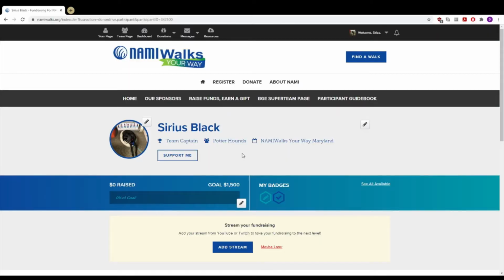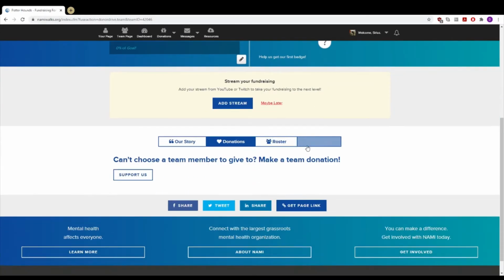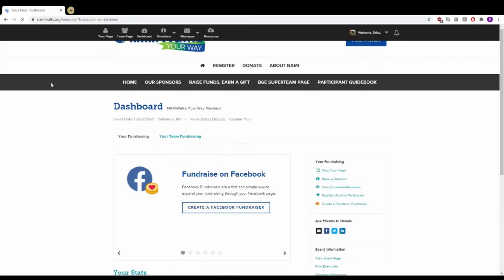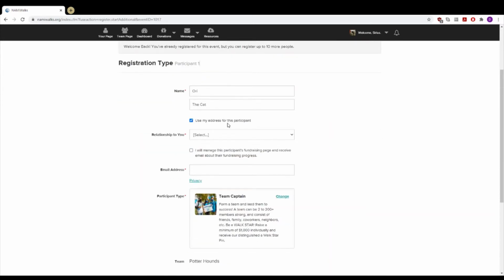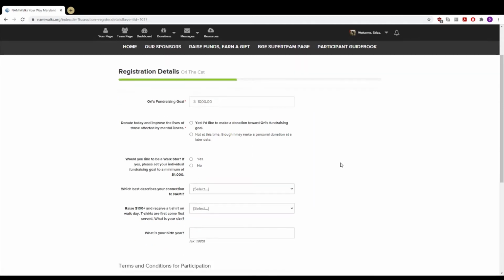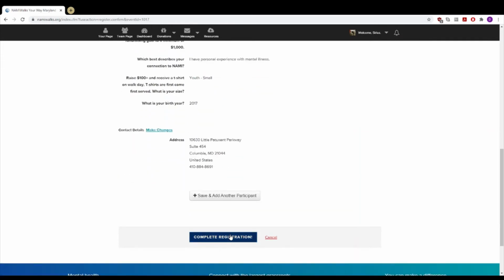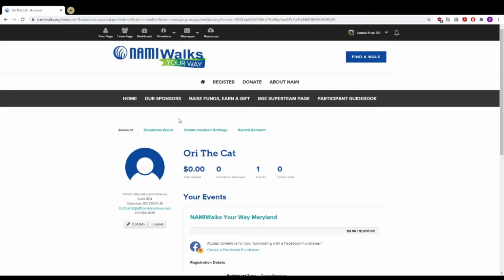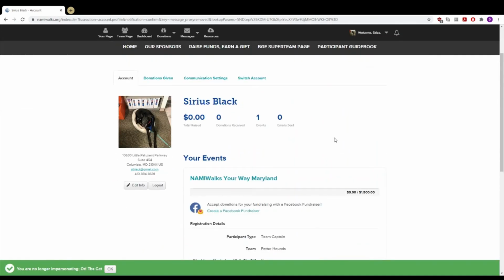NAMIWalks Your Way Maryland: Team Management!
Now that your page is good to go, you need to collect team members. But how? And how do you manage team members once you have them?

Have no fear: we've created a great tutorial to help you navigate team pages, add new members, and manage your team settings!

For the second year in a row, NAMIWalks will be a little different — while making a lot of difference. It’s going to be “your way,” just like 2020’s phenomenally successful events — as we prove our resilience by stretching our limits anew and making the event our own.

In 2021, we are celebrating 19 years of NAMIWalks, the nation's largest and most successful mental health awareness and fundraising campaign. NAMI Maryland is proud to have been involved in NAMIWalks since the very beginning, and we hope you will join us this year for this incredible virtual campaign!

There are many ways you can make a difference via NAMIWalks: as a sponsor, team captain, team member, or an individual participant.  Registering for NAMIWalks is quick, easy, and free.  Every participant who raises $100 or more receives our exclusive 2021 NAMIWalks Your Way Maryland t-shirt.

However you participate in NAMIWalks, you will be joining NAMI's national movement!